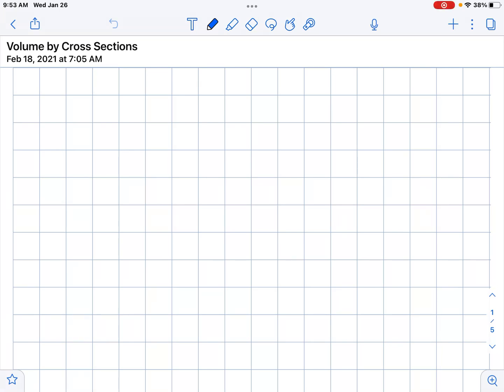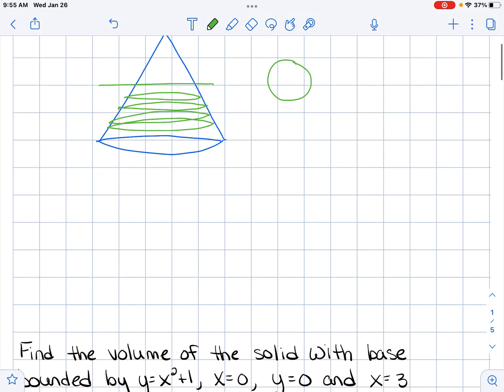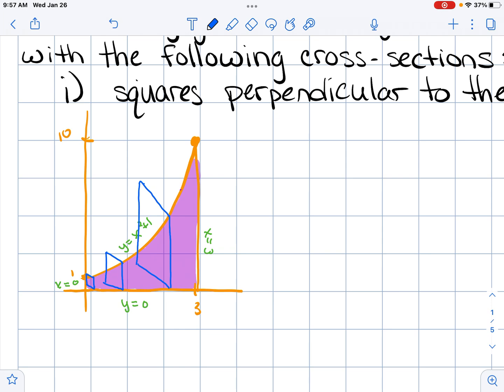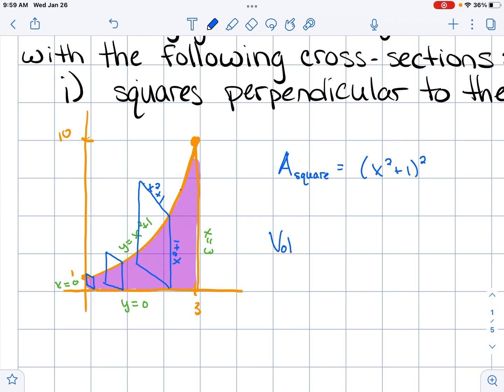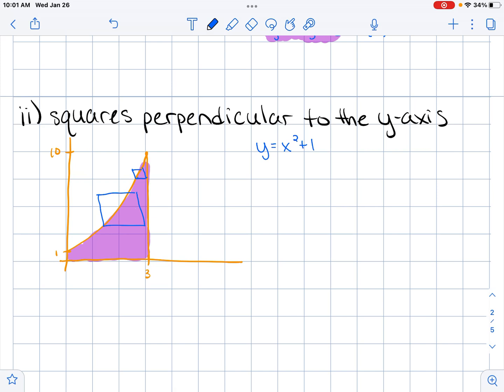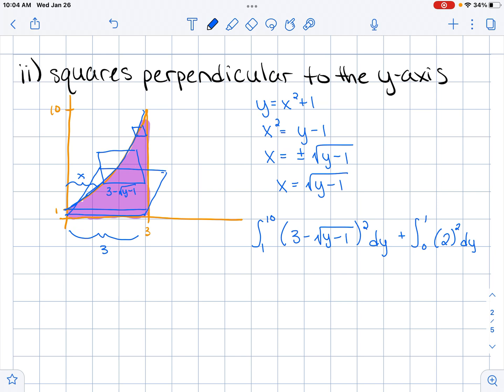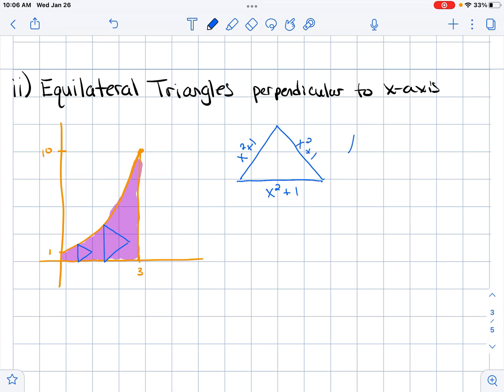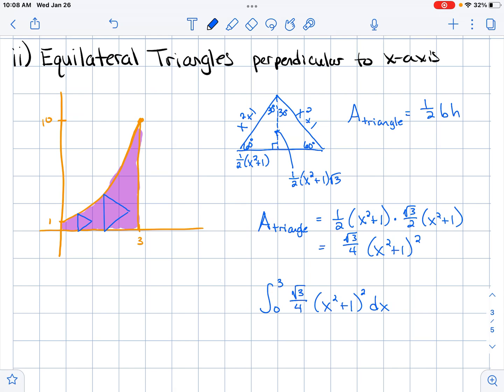Calculus BC Unit 7, Lesson 3: Volume By Cross-Sections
We will be using the area of 2-dimensional shapes to find the volume of 3-dimensional objects.

0:00 How cross-sections are used to find volume
2:10 Trying to visualize the first 3-D object
5:20 Calculating volume with vertical squares
8:10 Calculating volume with horizontal squares
12:35 Calculating volume with equilateral triangles